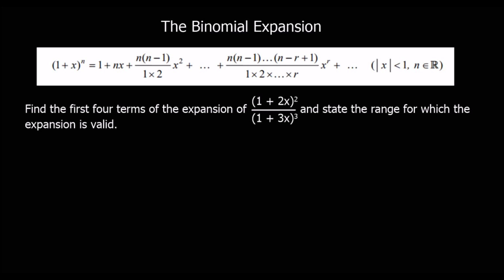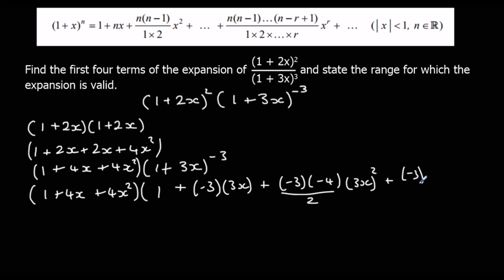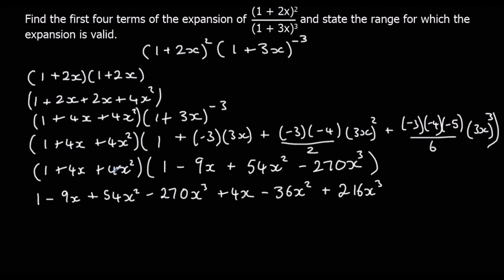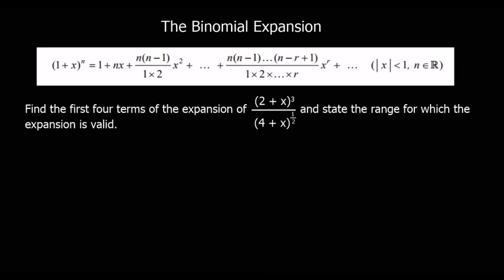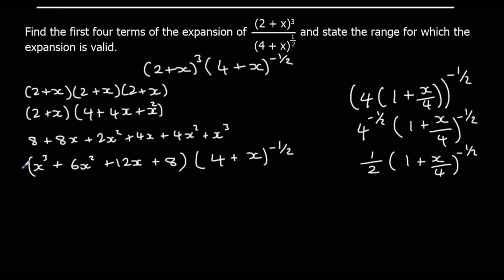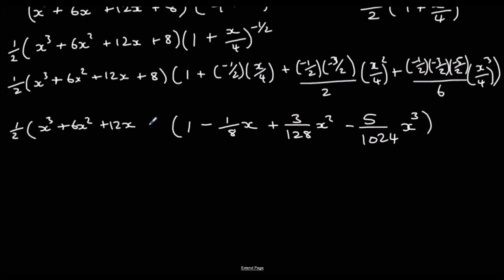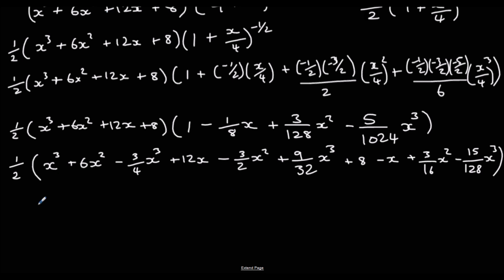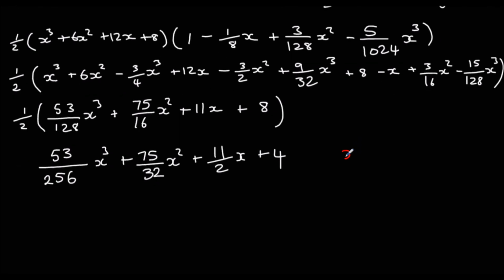The Binomial Expansion 2 - Two Expansions Multiplied Together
A Level Pure Maths revision tutorial video.